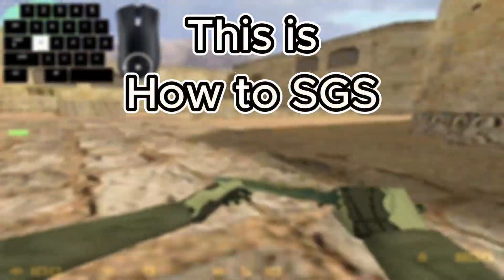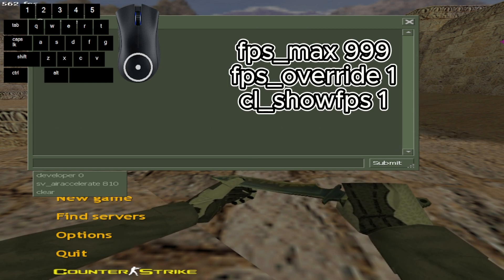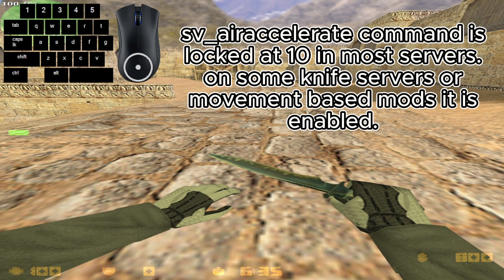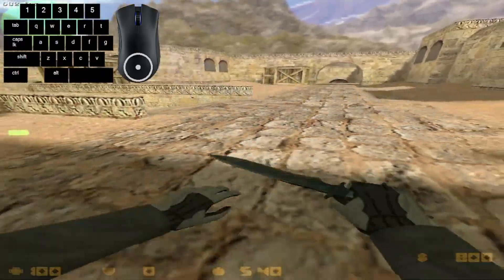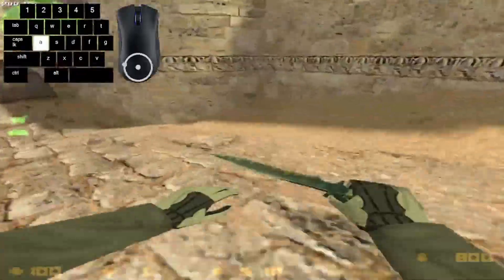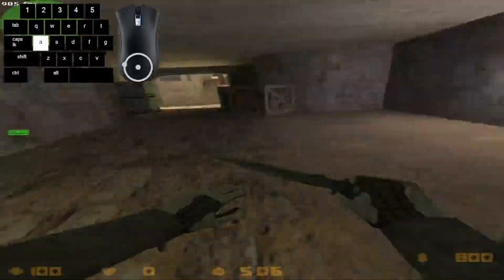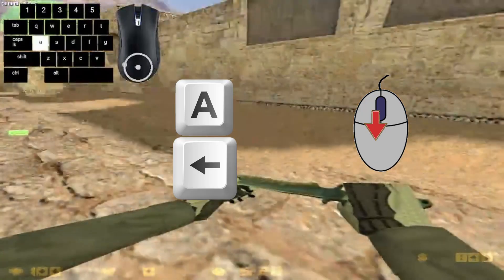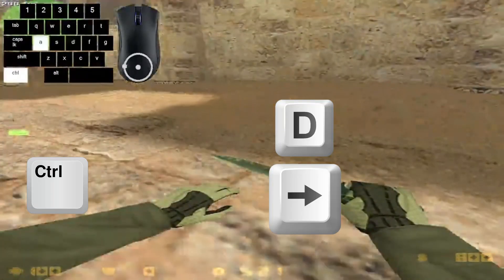How to SGS in CS 1.6 + Handcam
In this video i teach you how to SGS in CS 1.6, if you found it helpful please subscribe, it helps me out a lot and it encourages me to do more useful videos like these

Commands:
bind MWHEELDOWN +duck
sv_cheats 1
sv_airaccelerate 100

FPS Unlock for Steam CS 1.6:
fps_max 999
fps_override 1
cl_showfps 1

FPS Unlock for Cracked CS 1.6:
fps_max 999
fps_modem 999
developer 1
cl_showfps 1